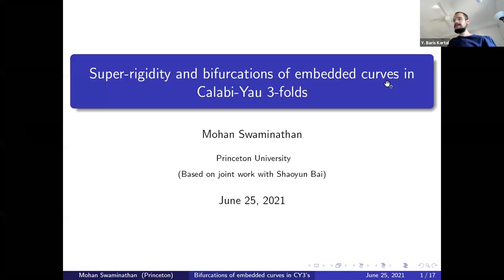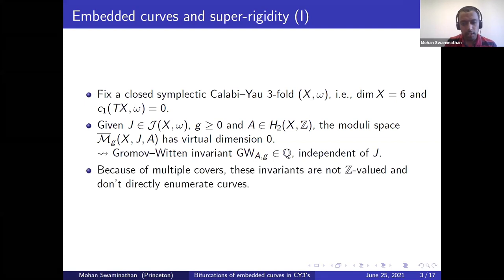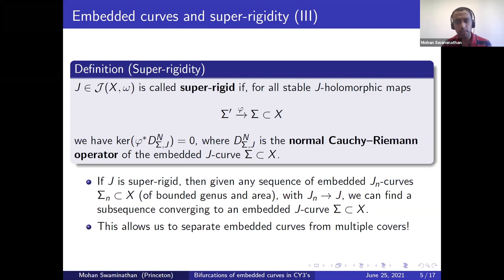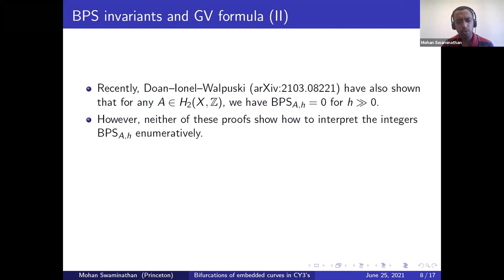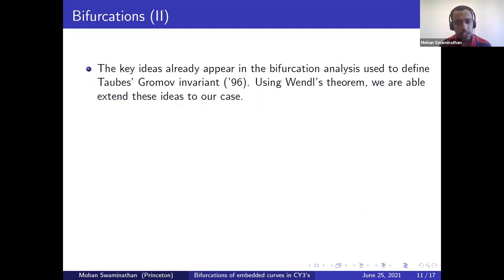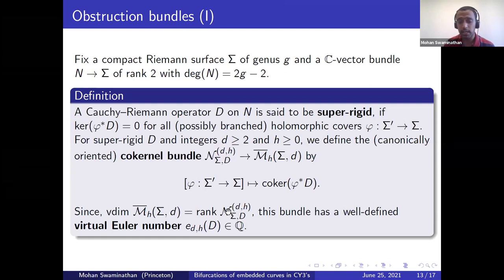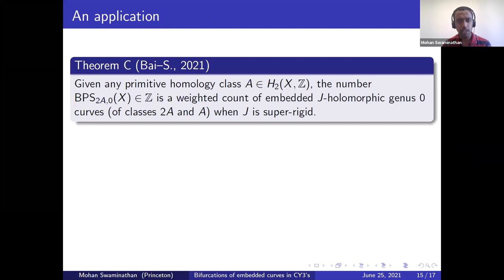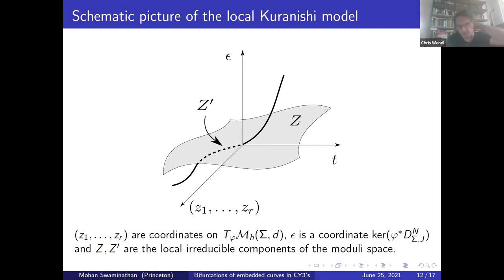Super-rigidity and bifurcations of embedded curves in Calabi-Yau 3-folds - Mohan Swaminathan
Joint IAS/Princeton/Montreal/Paris/Tel-Aviv Symplectic Geometry

Topic: Super-rigidity and bifurcations of embedded curves in Calabi-Yau 3-folds
Speaker: Mohan Swaminathan
Date: June 25, 2021

I will describe my recent work, joint with Shaoyun Bai, which studies a class of bifurcations of moduli spaces of embedded pseudo-holomorphic curves in symplectic Calabi-Yau 3-folds and their associated obstruction bundles. As an application, we are able to give a direct definition of the Gopakumar-Vafa invariant in a special case.